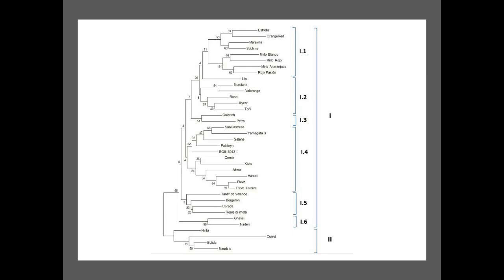Momento Malum Today Episode 140 Apricot Genetics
My Book

Salazar, Juan Alfonso, et al. "SNP development for genetic diversity analysis in apricot." Tree Genetics & Genomes 11 (2015): 1-9.
Batnini, Mohamed A., et al. "Comparative analysis of traditional and modern apricot breeding programs: A case of study with Spanish and Tunisian apricot breeding germplasm." Spanish journal of agricultural research 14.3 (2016): e0706-e0706.
Pedryc, Andrzej, et al. "Genetic diversity of apricot revealed by a set of SSR markers from linkage group G1." Scientia Horticulturae 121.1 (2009): 19-26.
Li, Ming, et al. "Genetic diversity analysis of apricot cultivars grown in China based on SSR markers." Eur. J. Hortic. Sci 83 (2018): 18-27.